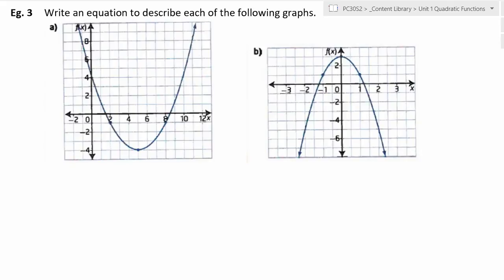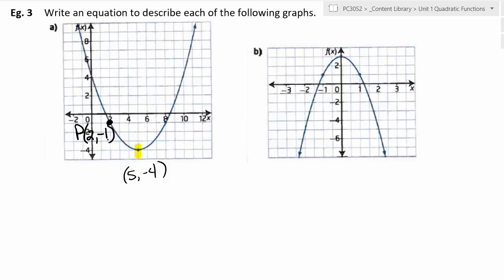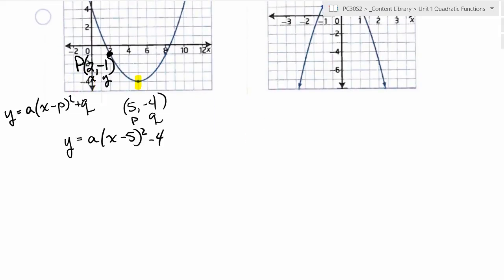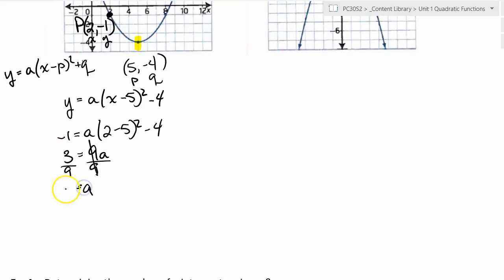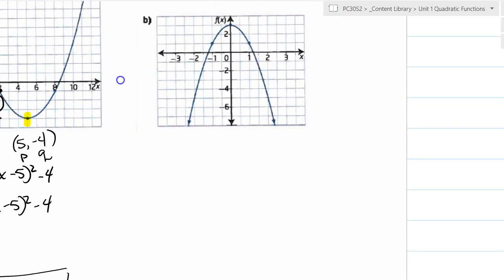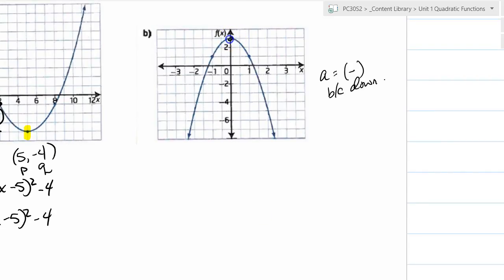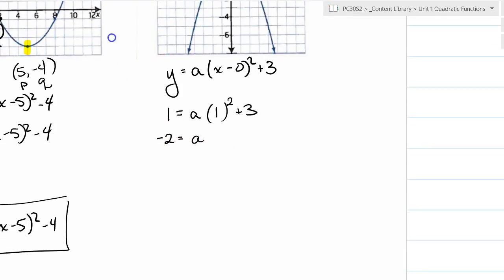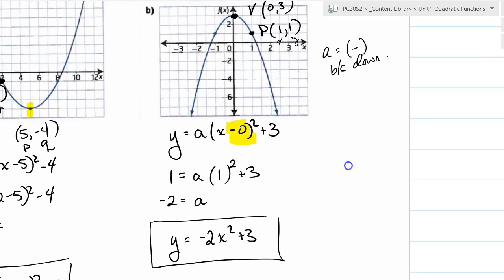U1L5 - 4.4 Vertex Form Continued (R3) (Eg 3)